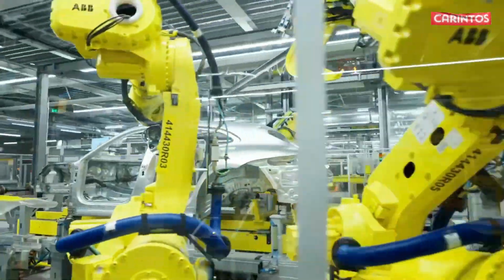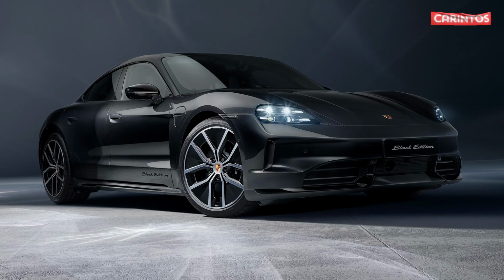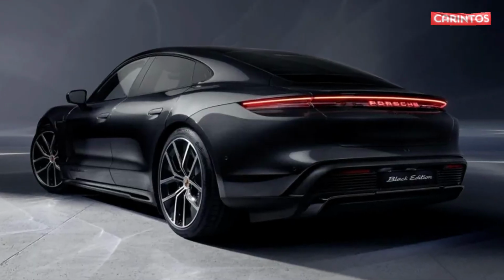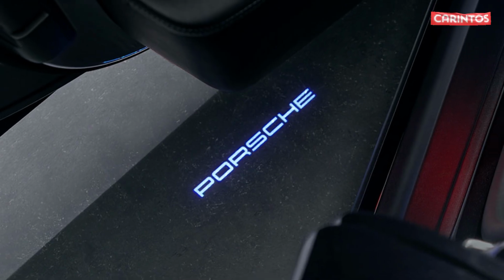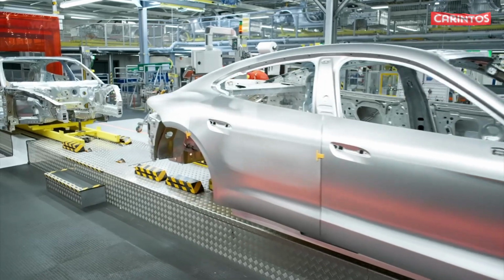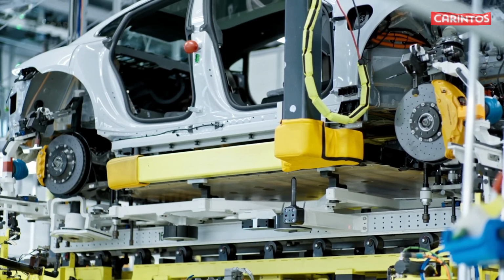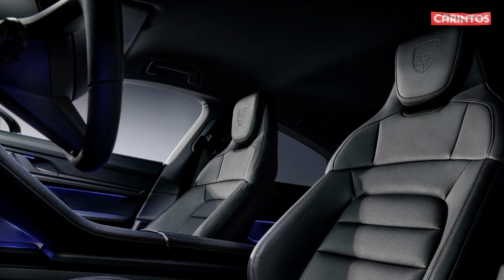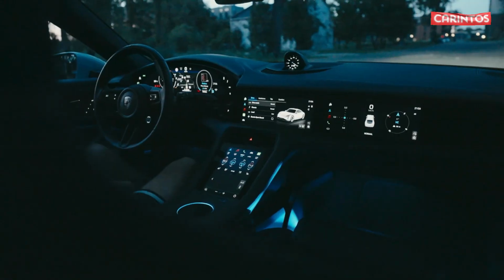PORSCHE Just Revealed the Taycan BLACK EDITION—This Thing Is Evil!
Porsche just dropped a stealthy, limited-edition version of the Taycan—and it’s pure electric aggression. The Taycan Black Edition isn’t just a paint job… it’s a statement. With a gloss black SportDesign body kit, exclusive black mirrors, illuminated door sills, and 509 horsepower—this is the EV Darth Vader would drive.

In this video, we break down everything you need to know:
✅ Full exterior & interior upgrades
✅ Standard Performance Battery Plus (worth $5,780!)
✅ 318-mile range and 0-60 acceleration
✅ Exclusive design details you won’t find on any other Taycan
✅ Hidden features and pricing speculation

Would you spec yours all-black or go for something stealthy like Volcano Grey?

My mission is to provide the best automotive content to car enthusiasts just like you!  But here's the thing - I can't do it alone. That's where YOU come in! Partnering with my channel means more than just sponsorship - it's an opportunity to be part of a growing, vibrant community that loves all things automotive.

*Dear viewers, For any questions, Cooperation, suggestions and criticism, you can write to us:

You can watch reviews of other Porsche models on the channel :

car news, Lates auto news,